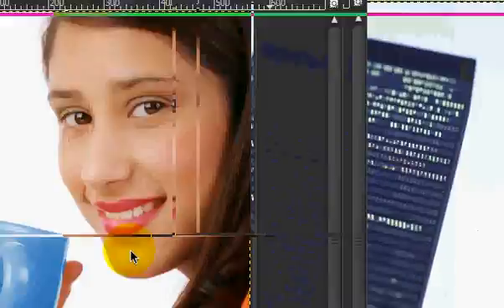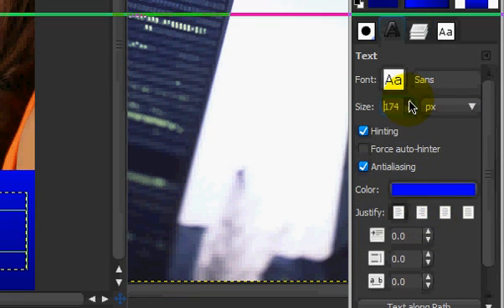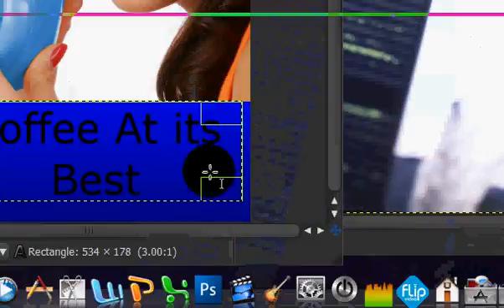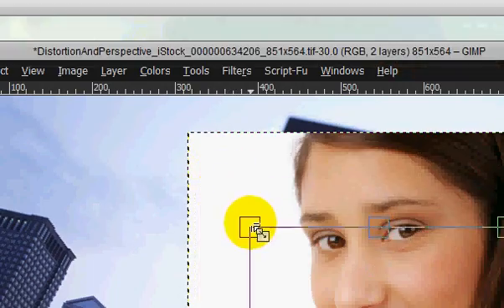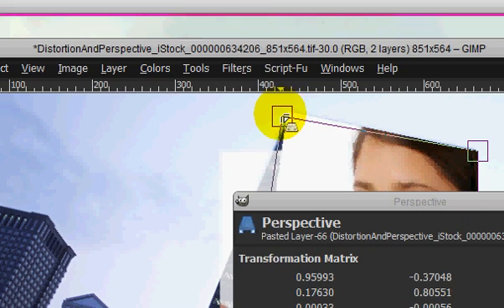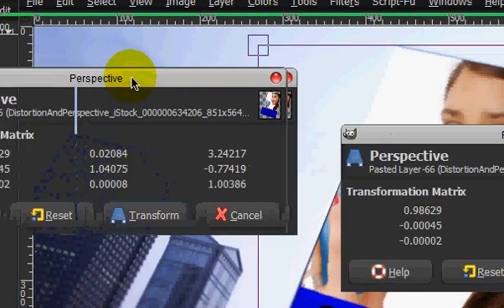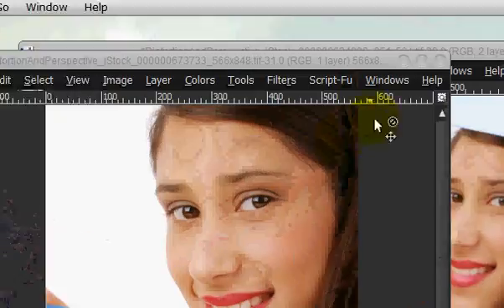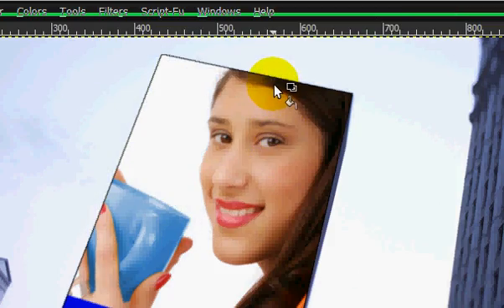How to Make Yourself Famous with Gimp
Not going to give the pictures cuz they arent essential to the tutorial.